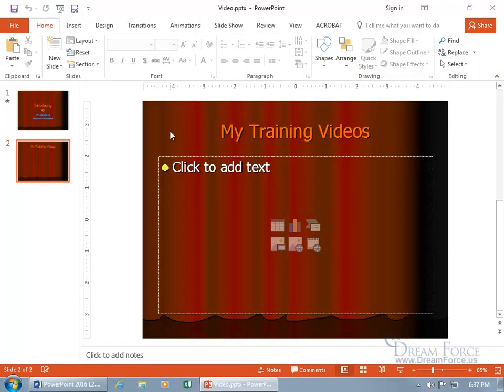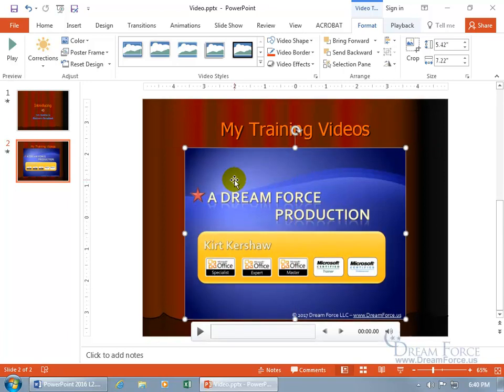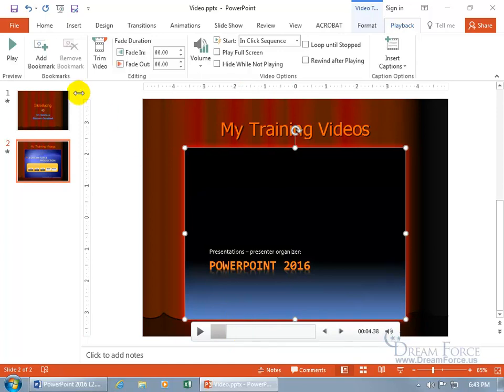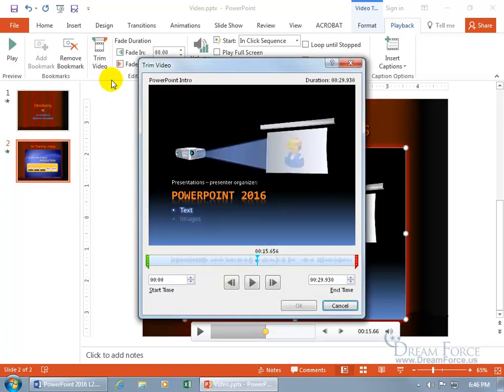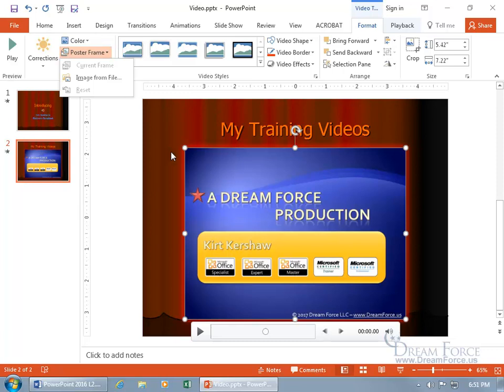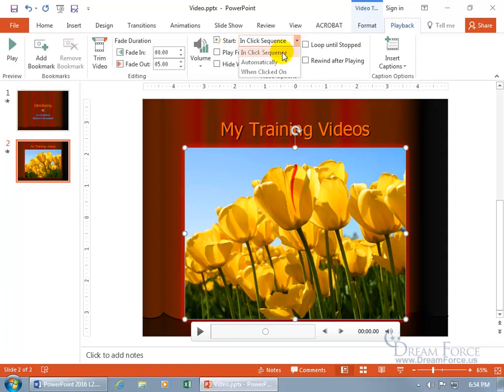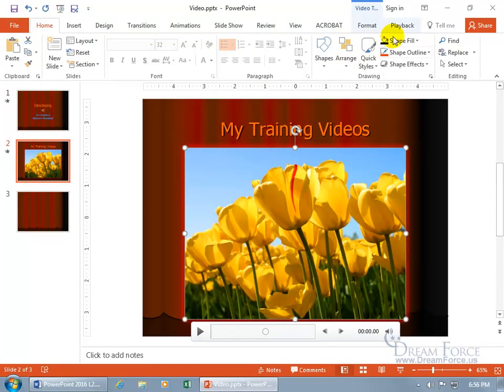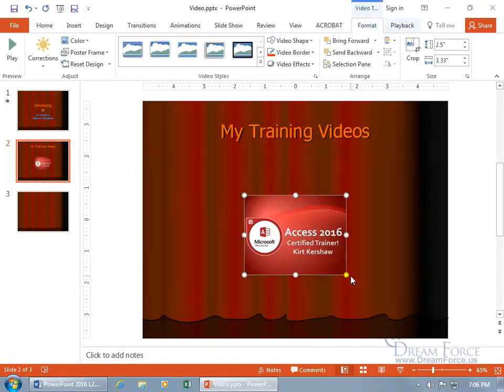Microsoft PowerPoint 2016: Insert, Trim, Fade and Bookmark Videos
Microsoft PowerPoint 2016 training video on how to insert, trim, fade and bookmark videos onto your slides in your PowerPoint presentation.